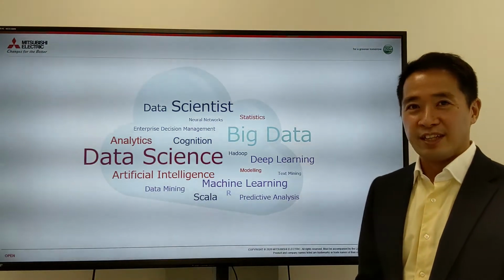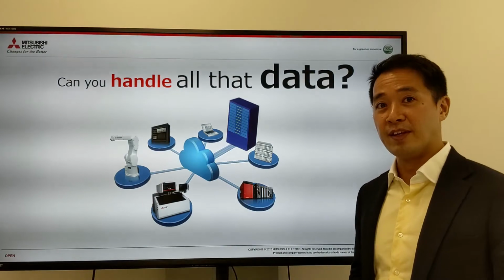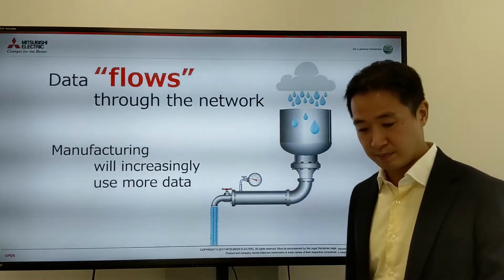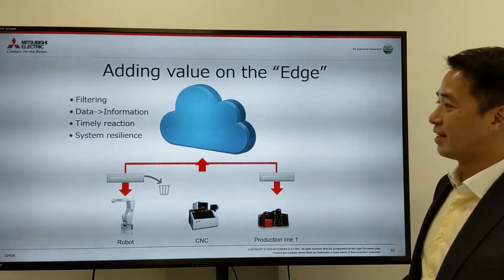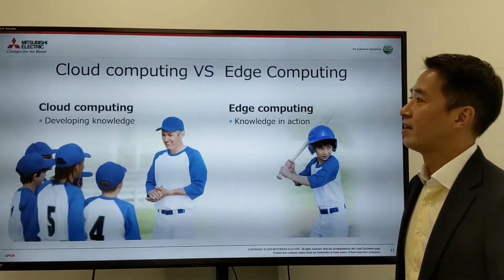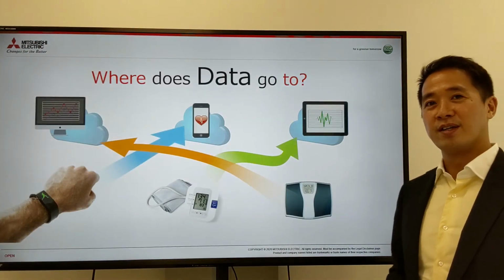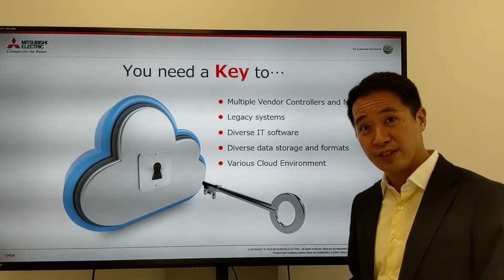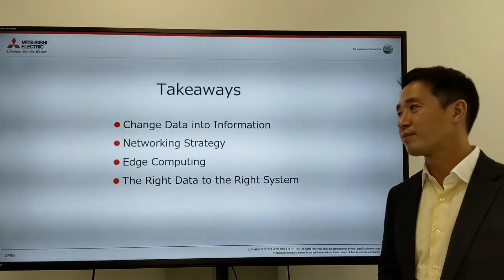"Edge Computing in Manufacturing": Latest Industry IoT Trends for Everybody